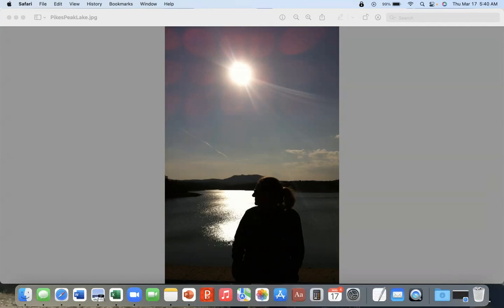The Nobody Mind, Part 1 ~ Regina Dawn Akers, The Early Teachings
Regina shares an experience of having a mind that wasn't identified with a person. This audio is part of a longer audio dated 5/23/10 and found on the Awakening Together website at this